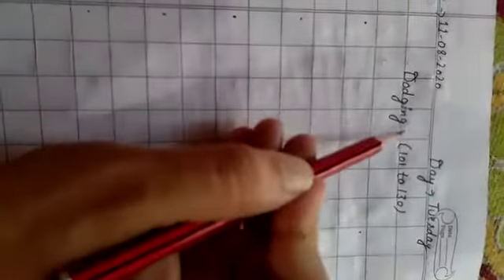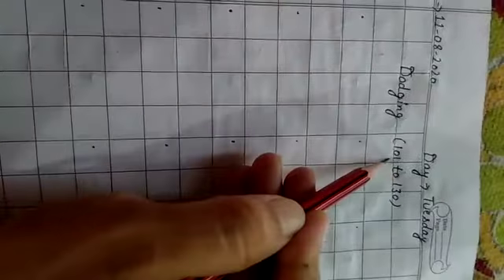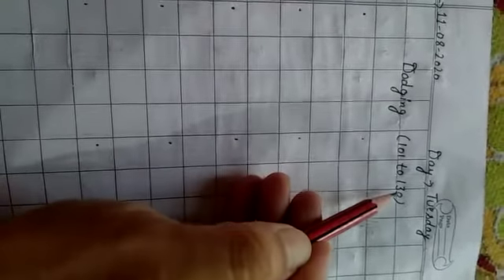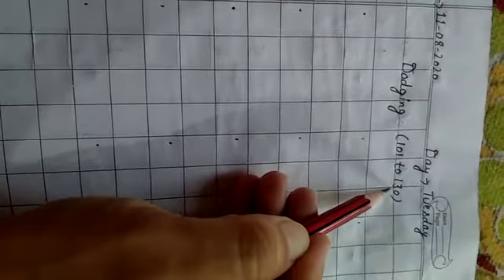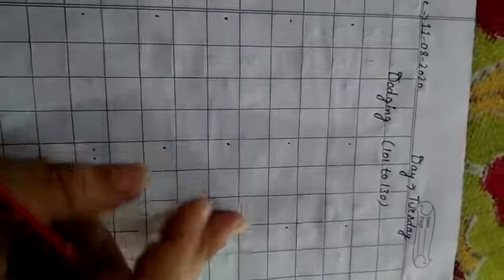KG2 CLASS MATH DODGING